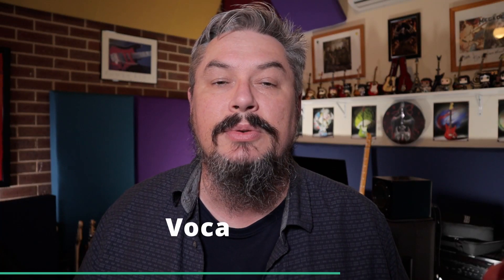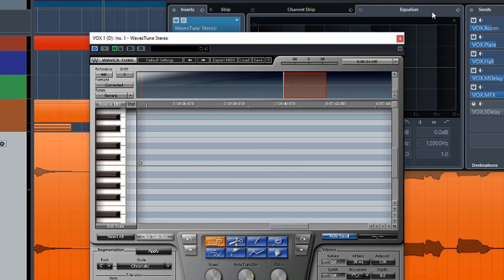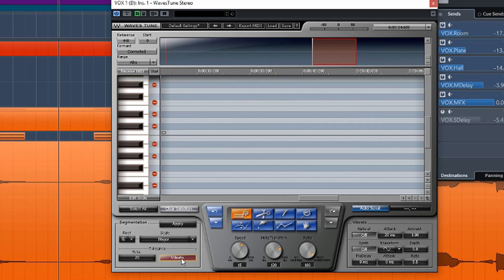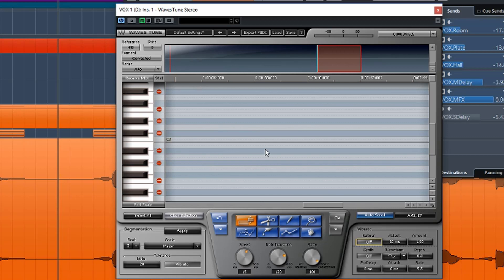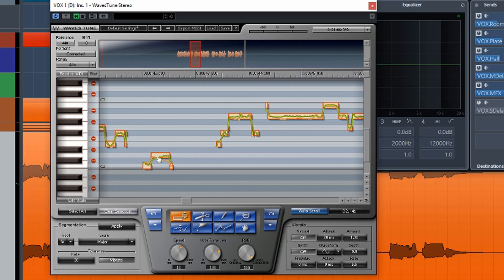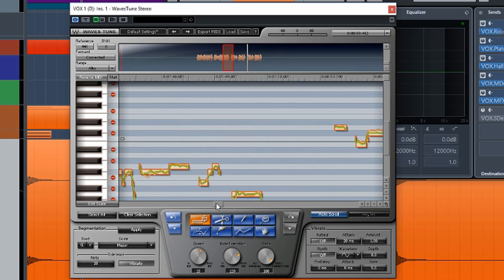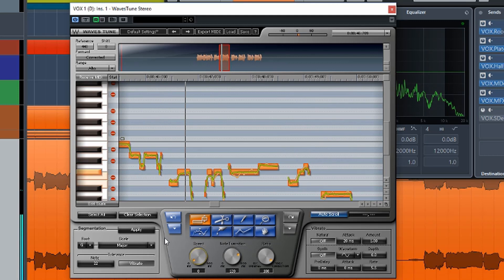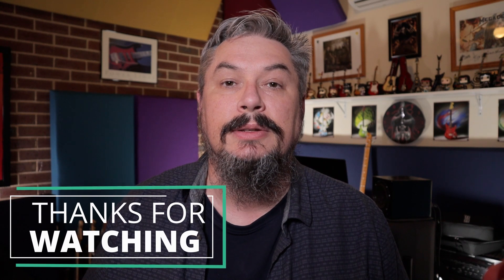Tuning Vocals with Waves Tune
In this video, I show how to tune vocals using Waves Tune in Cubase Pro. The content in this video is one of my older videos from a course I previously had on my website. I felt it was something that could help lots more people on YouTube. Newer versions of Waves Tune may function a lot differently to how I show in this video.

0:00:00 Intro
0:00:18 Waves Tune Description
0:01:24 Waves Tune Controls Explanation
0:07:24 Waves Tune Demonstration
0:17:30 Outro